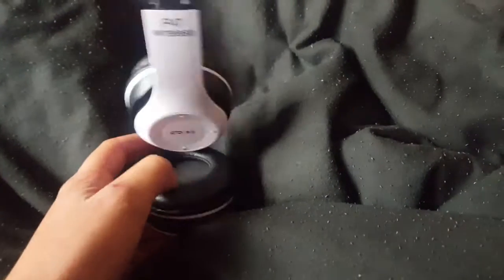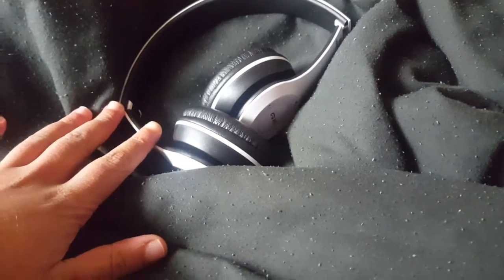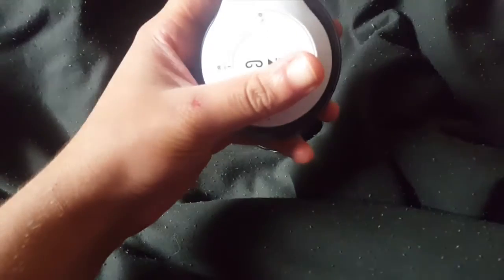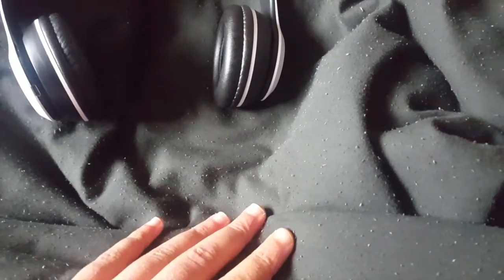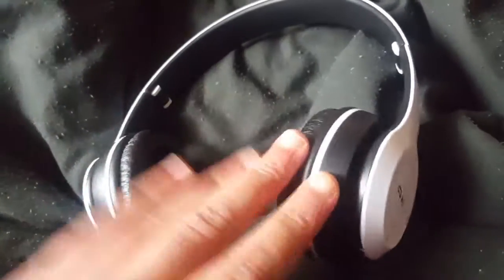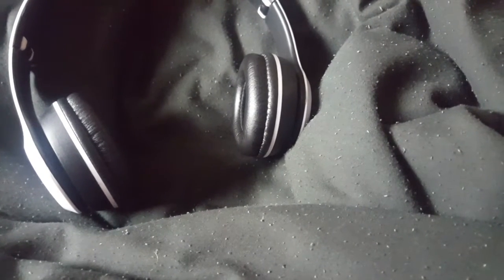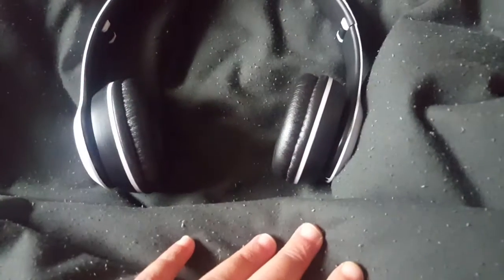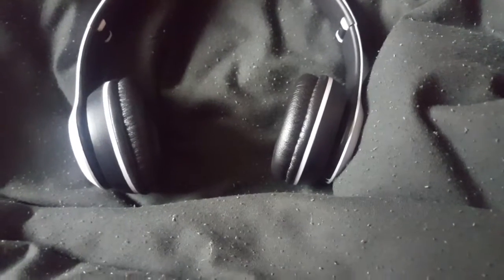P47 wireless headphnes review